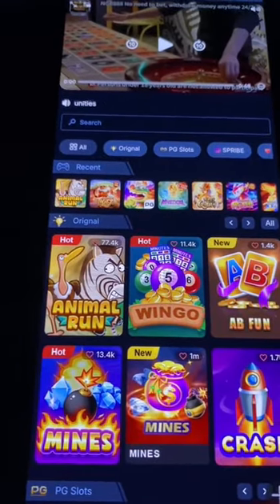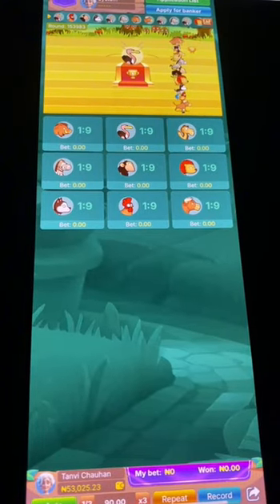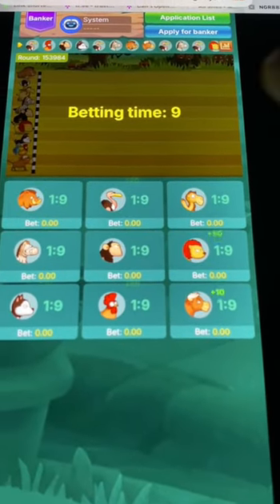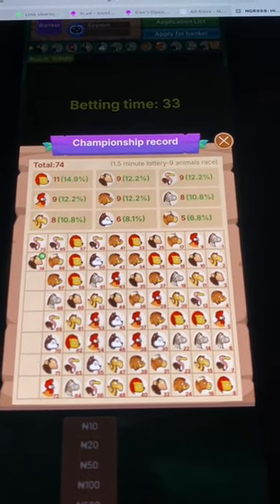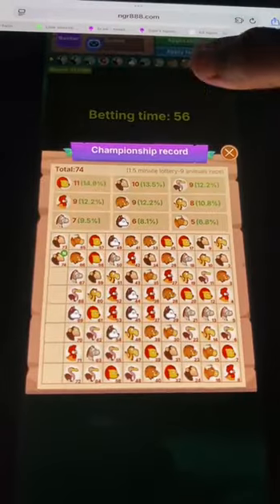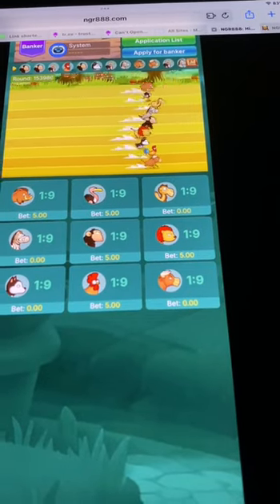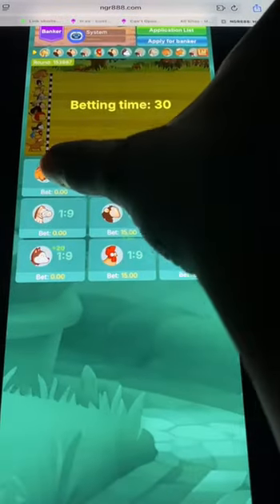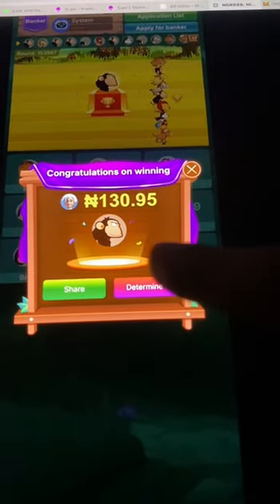slot machine games